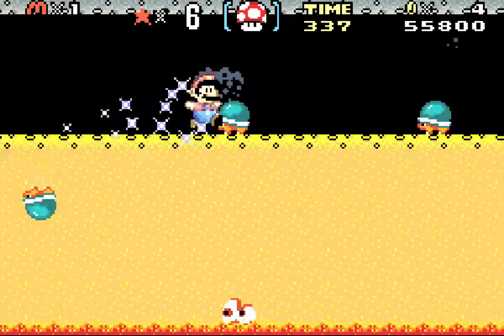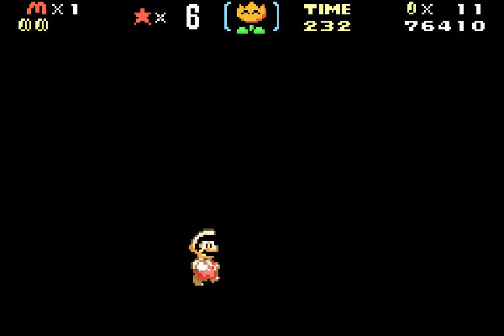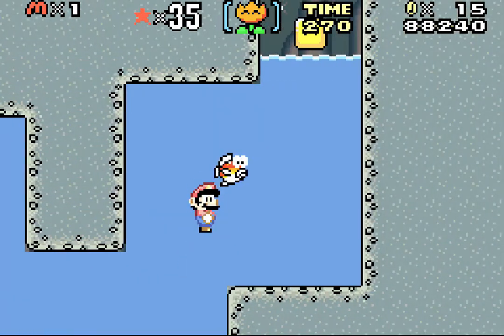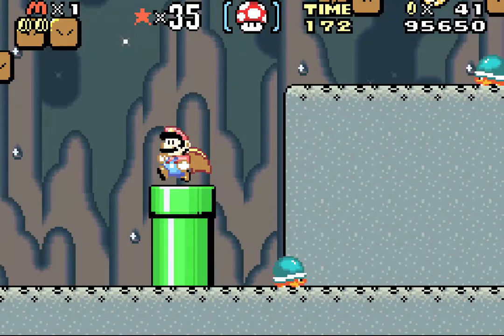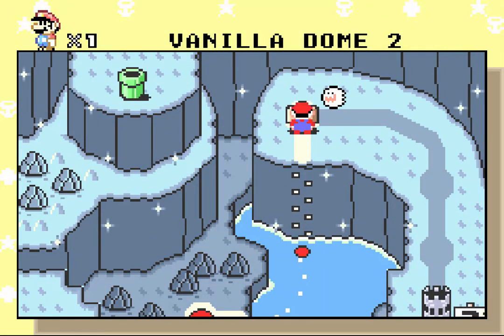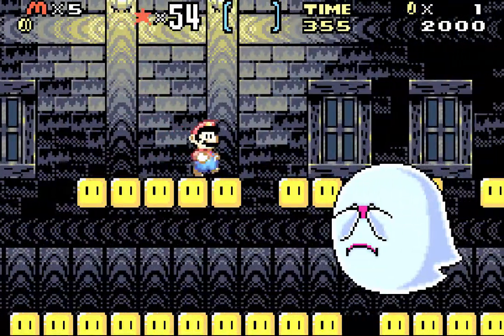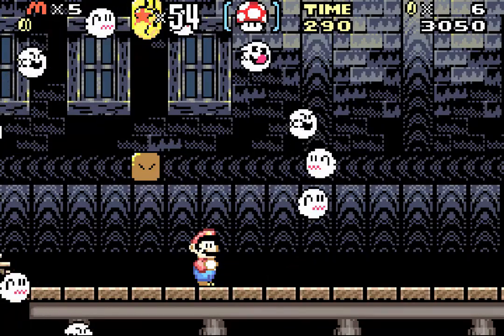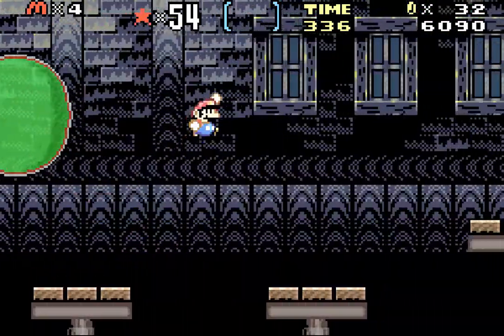Let's Play Super Mario World | Episode 6 | Scuba Diving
Mario dons his scuba gear and rubber ducky as we do a little swimmin'.

Did you like/dislike in the video? Comment about it!